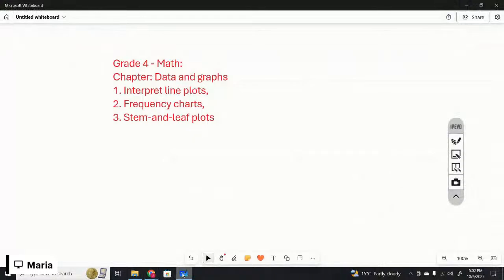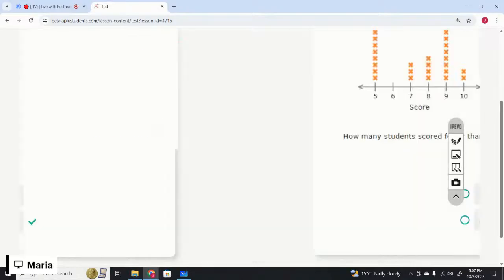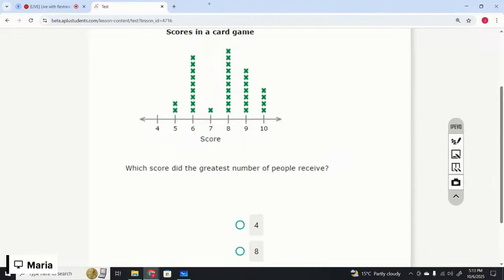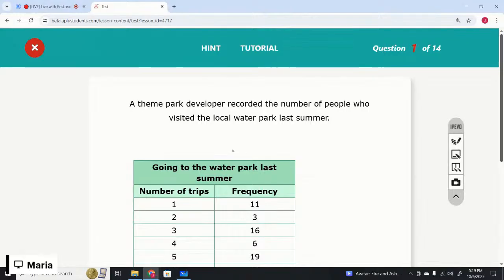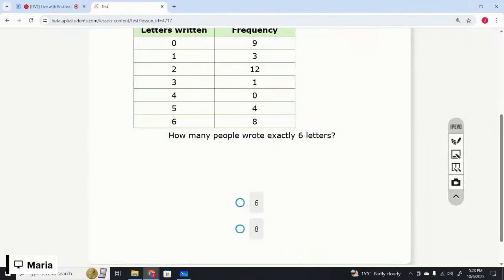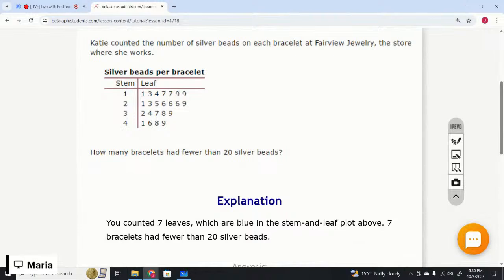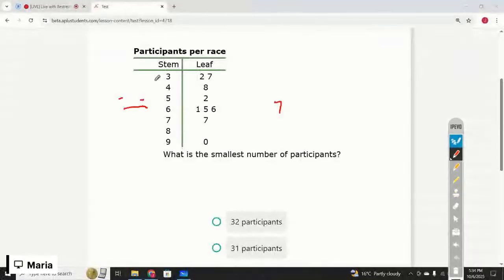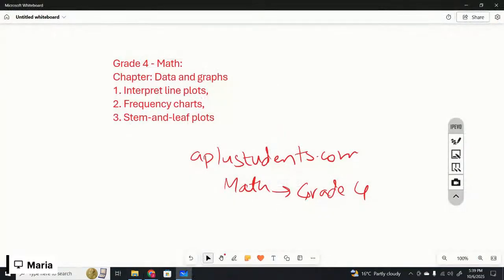Grade 4 - Math: Data and graphs